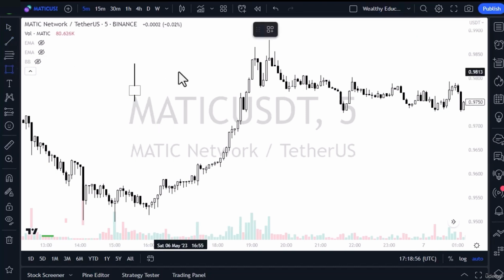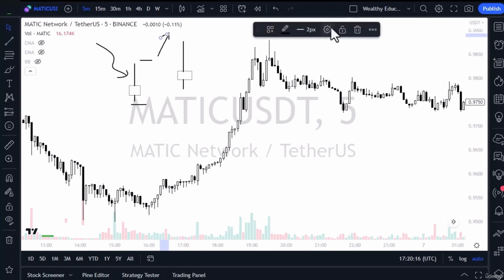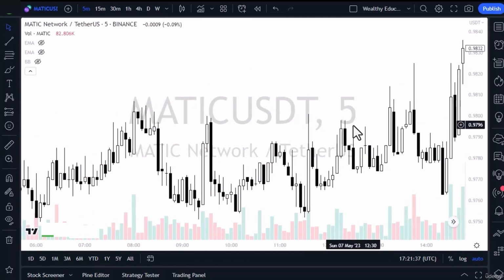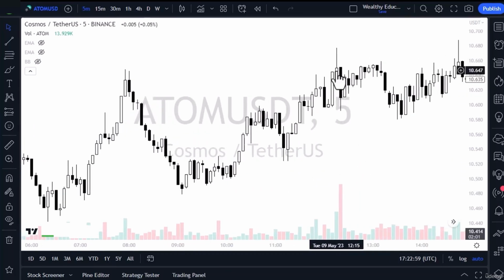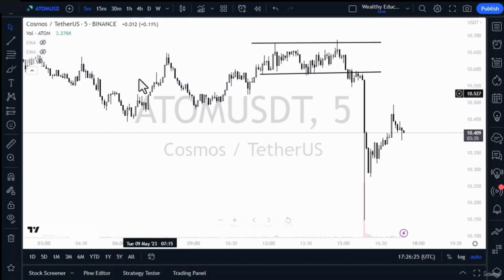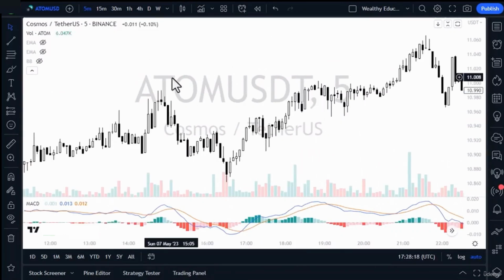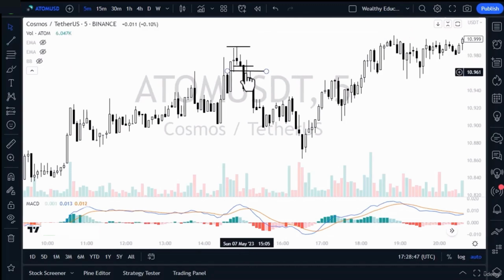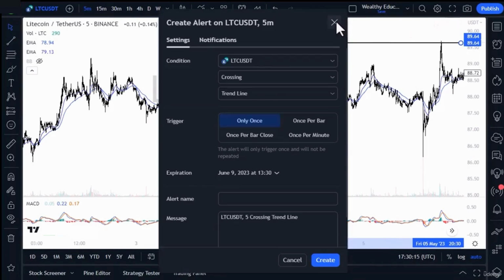Scalp Trading Strategy with Inverted Hammer and Shooting Star | Live Examples Lec 22